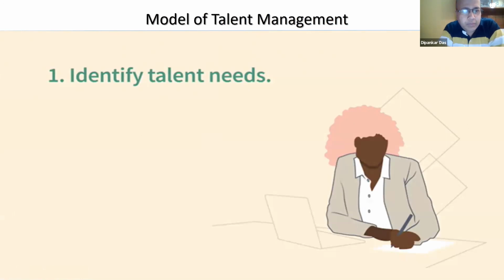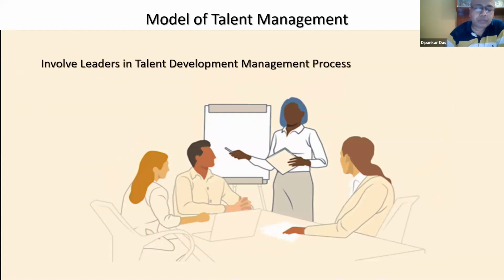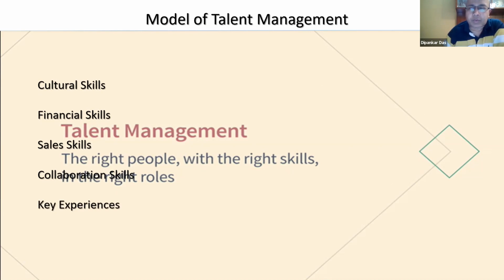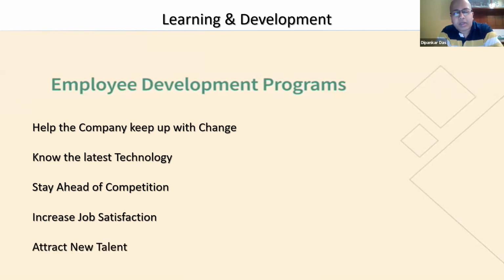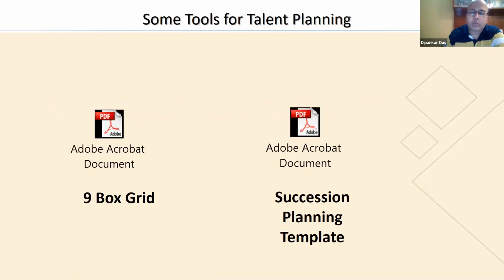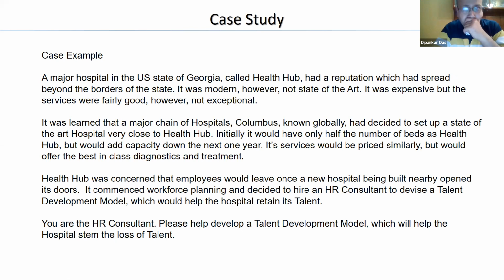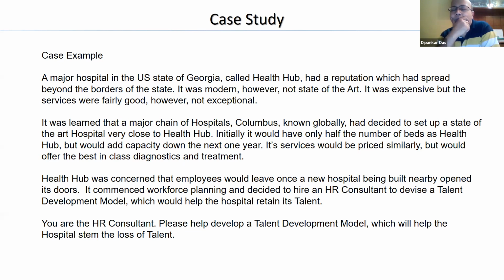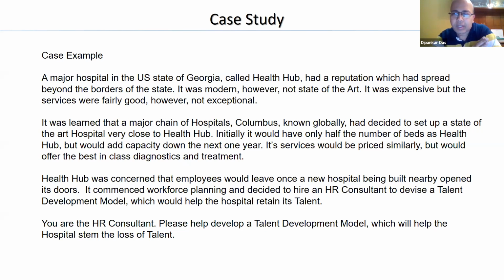Paper 10B - Talent Management Date 15 mar 21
Paper 10B - Talent Management